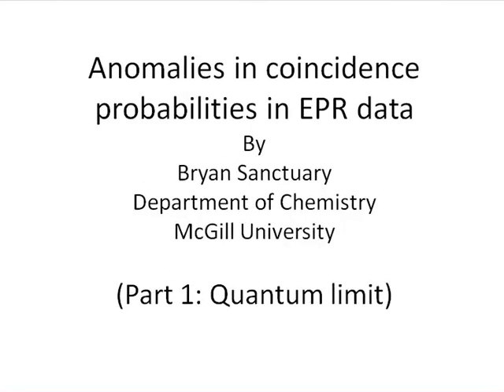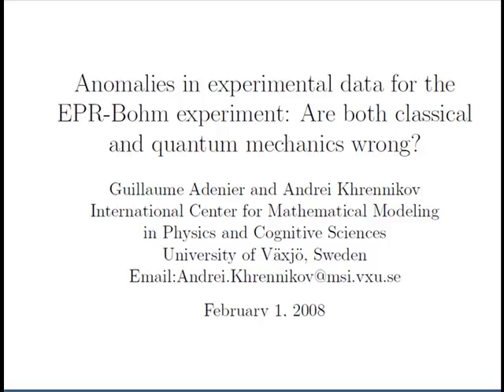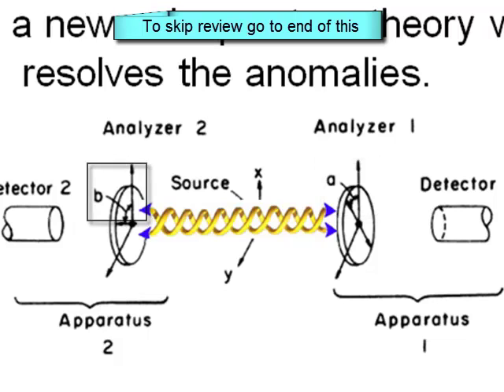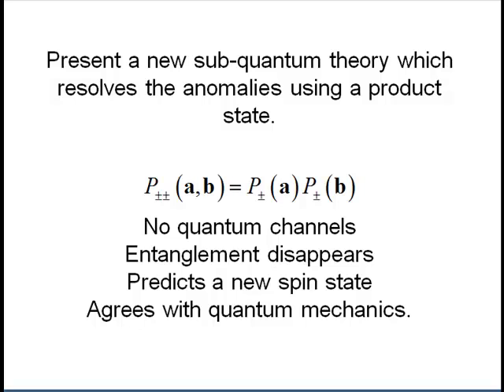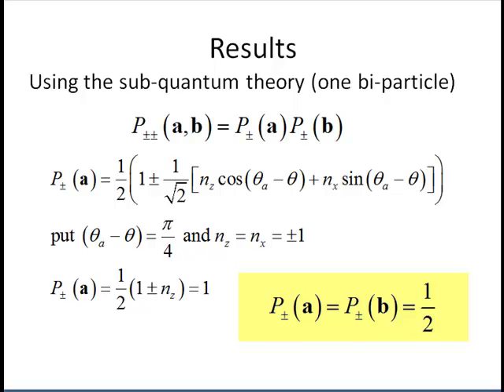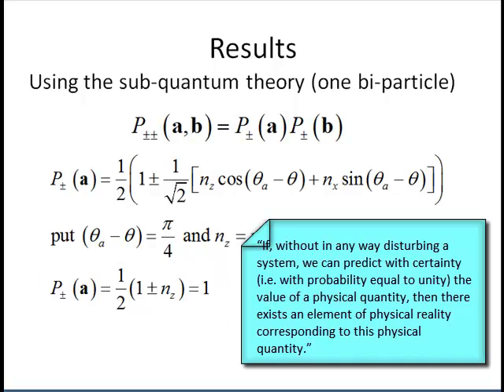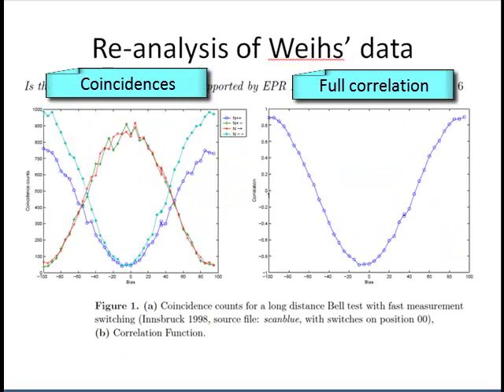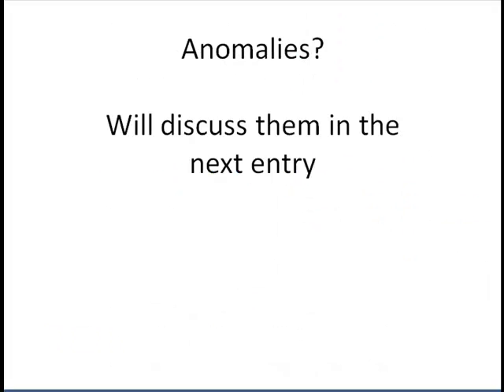007 Anomalies Part 1 Quantum limit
After setting the stage a bit, and showing the anomalies in the EPR coincidence data of Gregor Weihs as found by Adenier and Khrennickov, it is shown that these are fully explained by a local realistic sub-quantum mechanics which also agrees with quantum mechanics.